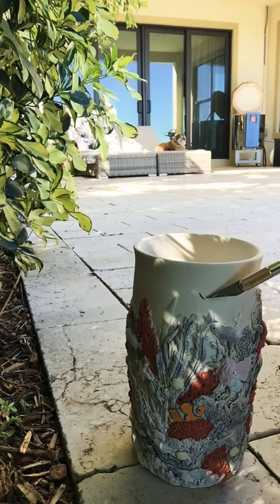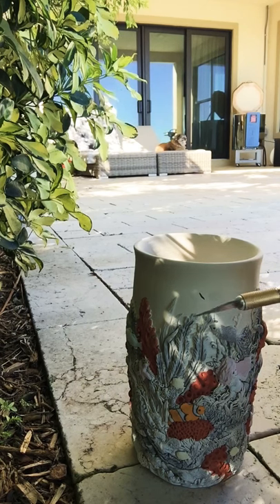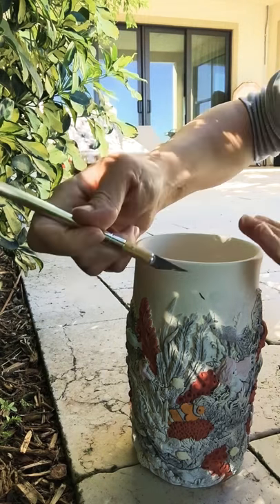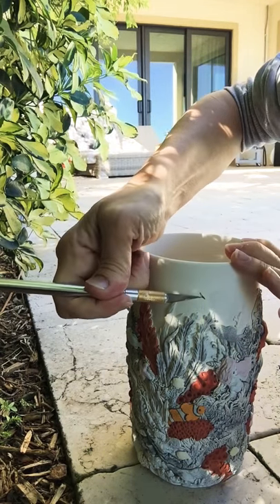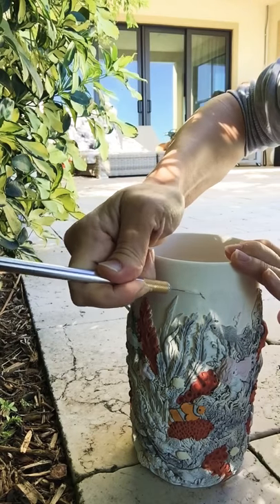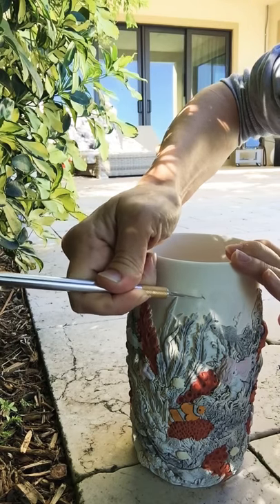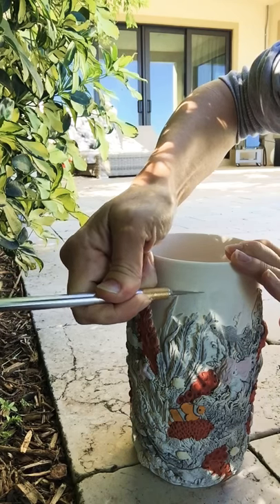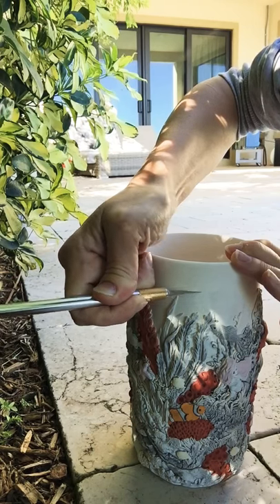A quick and clean fix for your glazing mishaps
Sponging off your glazing mistakes can spread the unwanted color and ruin the piece. Here’s a quick tip on fixing your smudges in a quick and controlled manner. Happy Monday, everyone!